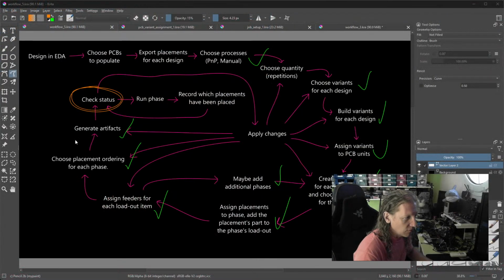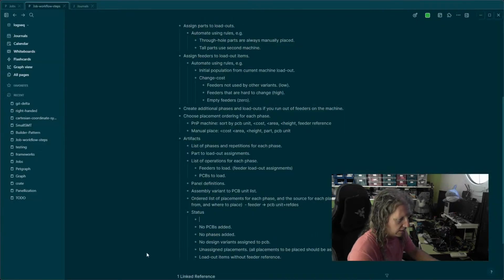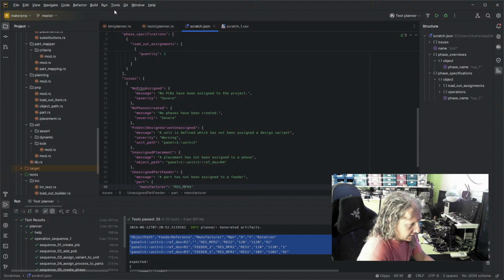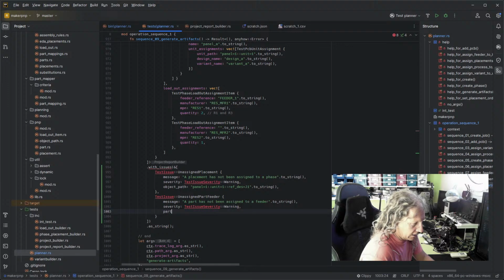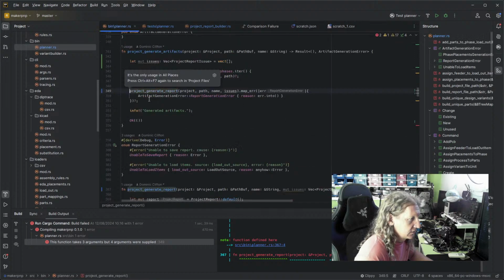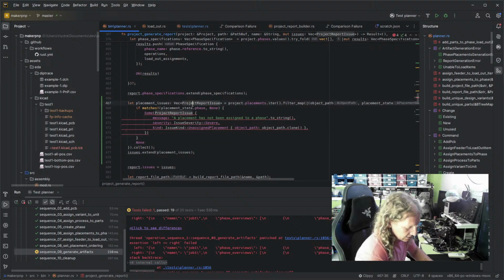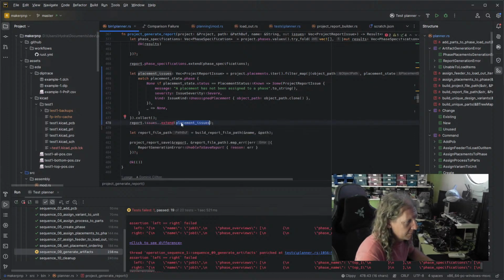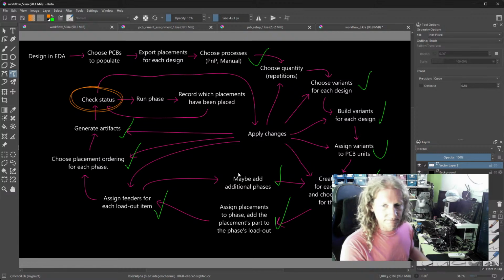MakerPnP - Job setup (14) status